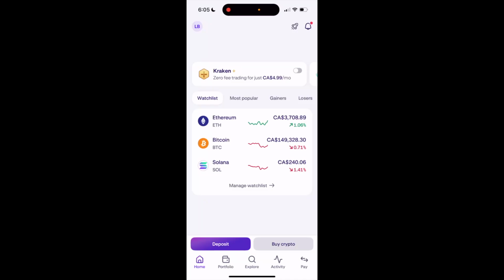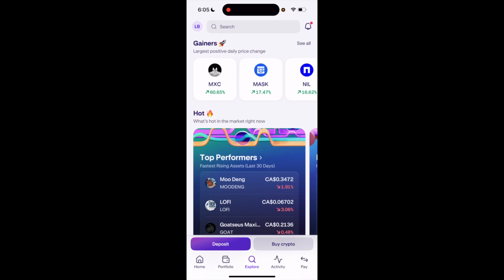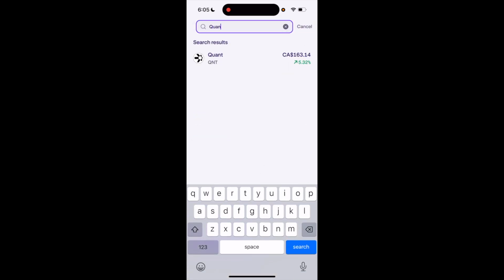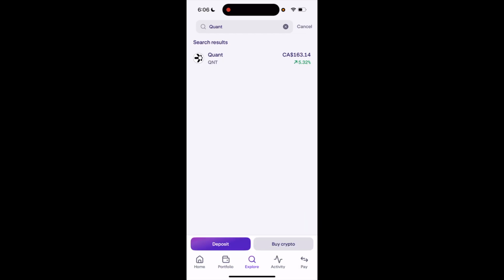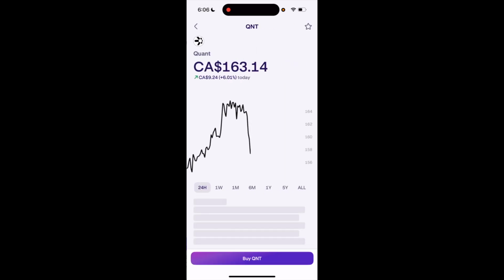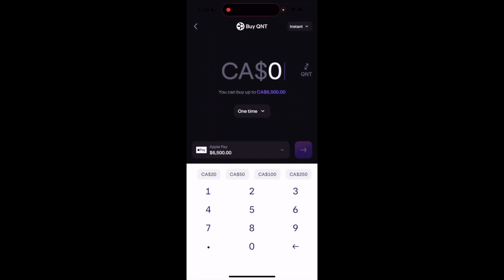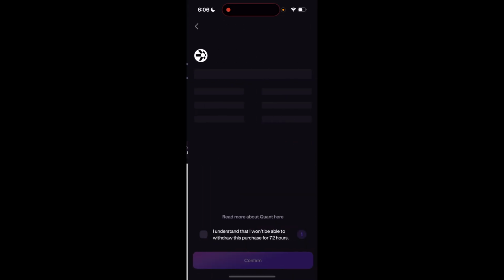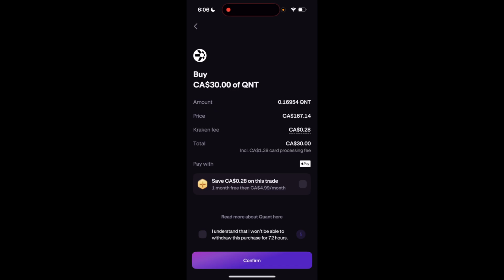How To Buy Quant (QNT) On Kraken | Step By Step Guide - Kraken Tutorial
Learn how to buy Quant (QNT) on Kraken with this simple, step-by-step guide! Whether you’re new to crypto or an experienced trader, this Kraken tutorial shows you how to set up your account, deposit funds, and purchase Quant (QNT) securely. We’ll walk you through the entire process on both desktop and mobile, explain Kraken’s key features, and share important tips for managing and storing your Quant safely. Follow along and confidently buy Quant (QNT) today to expand your crypto portfolio!

how to buy Quant QNT on Kraken, step by step Kraken Quant QNT tutorial, securely purchase Quant on Kraken, Kraken guide for buying Quant QNT, Quant QNT Kraken beginner guide